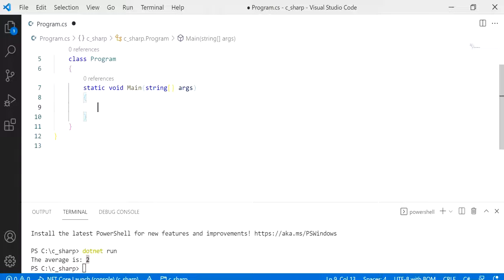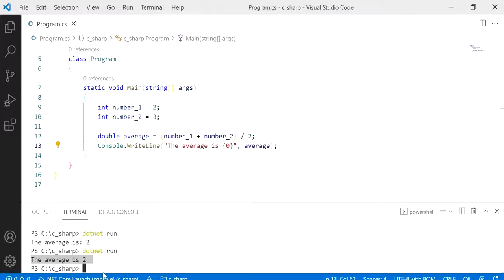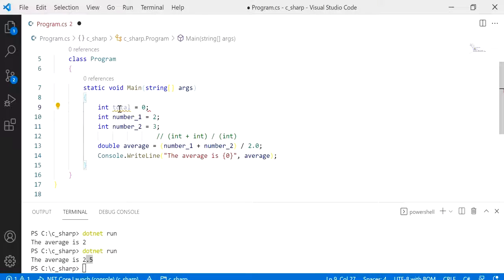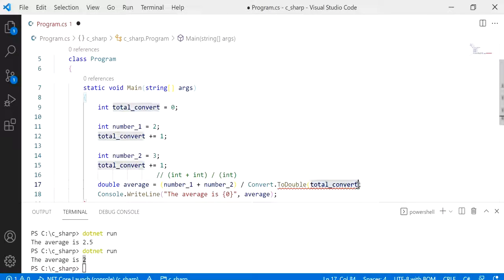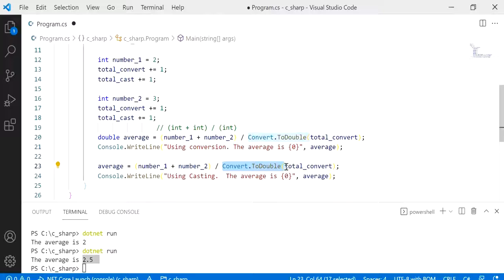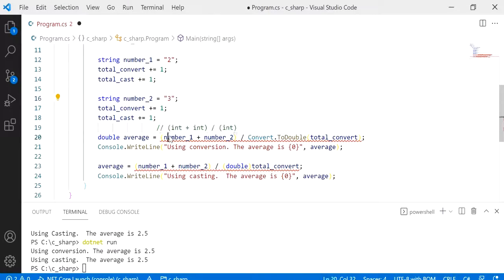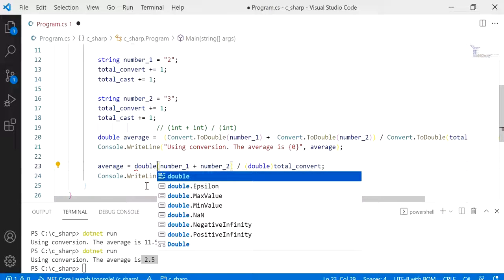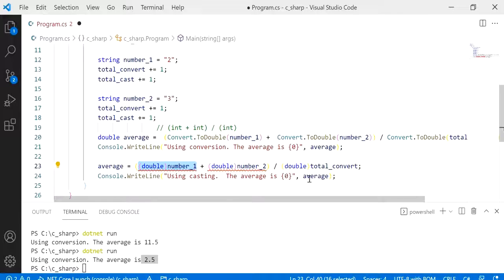C# 5: Convert or cast an integer to a double, and is there a difference?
Convert or cast an integer to a double, and is there a difference?
Convert a string to a double using conversion.